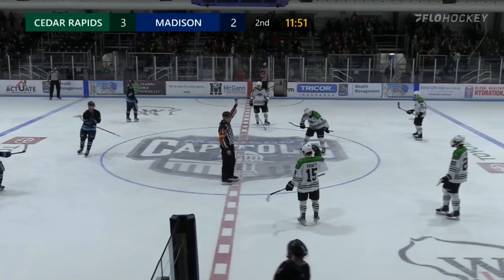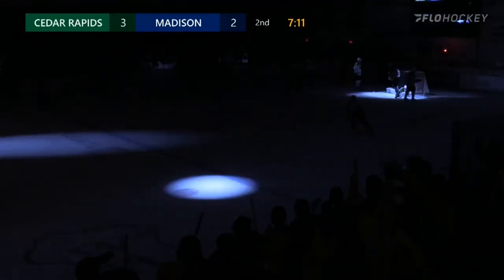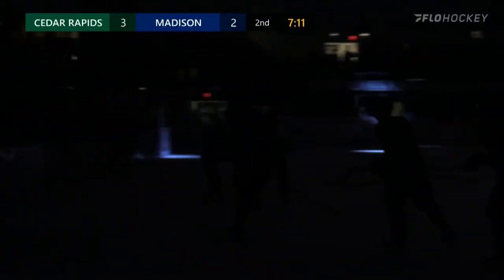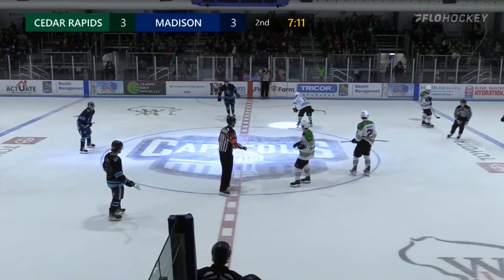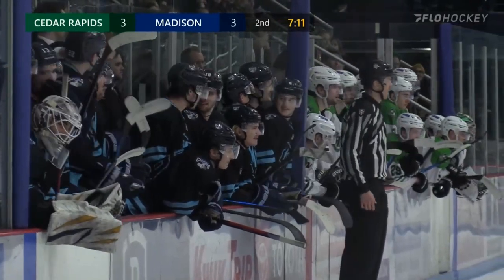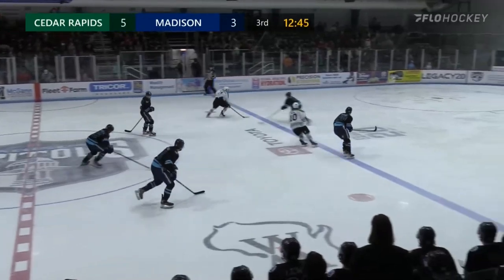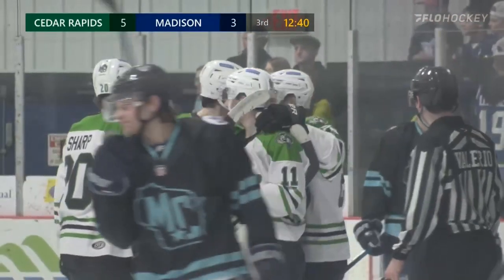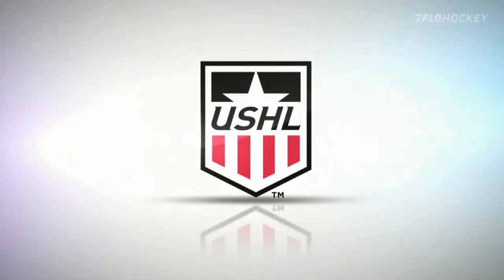Cedar Rapids Roughriders vs Madison Capitols 3-17-23